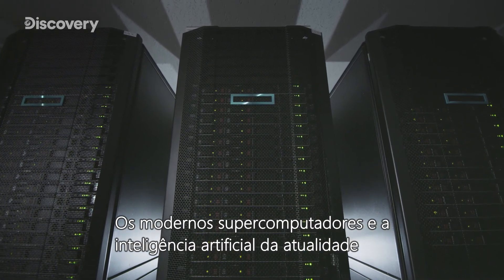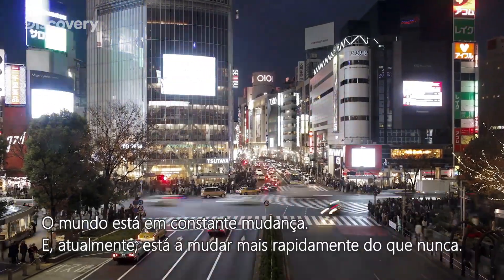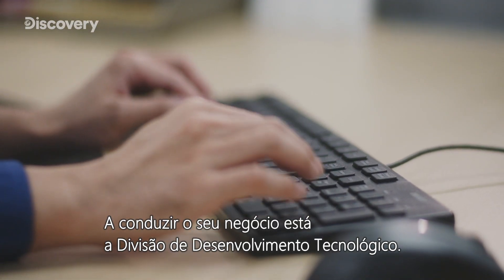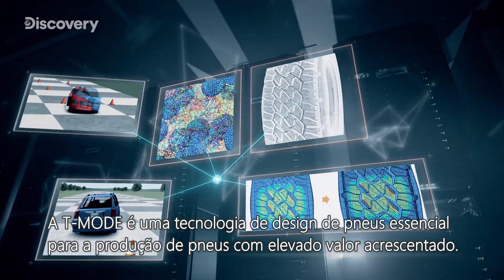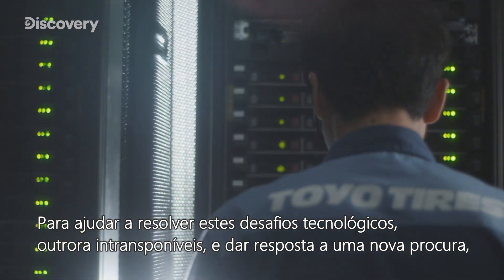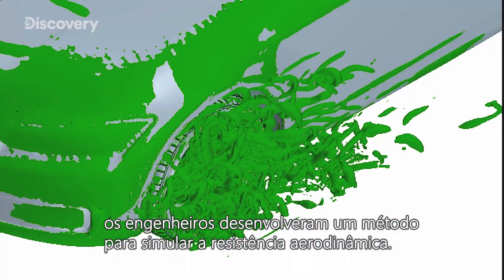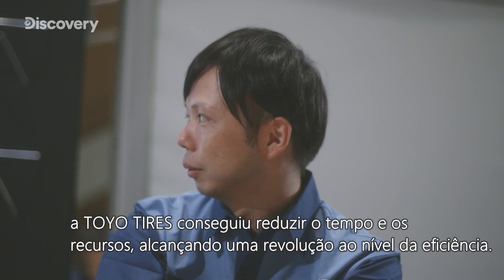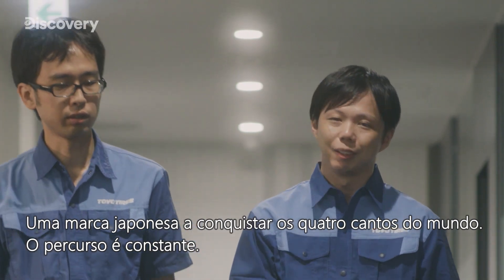Discovery channel: T-Mode [PT]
As tecnologias de IA são utilizadas no nosso design e suporte como plataforma para desenvolver pneus inovadores com velocidades ainda mais altas e mais funções.